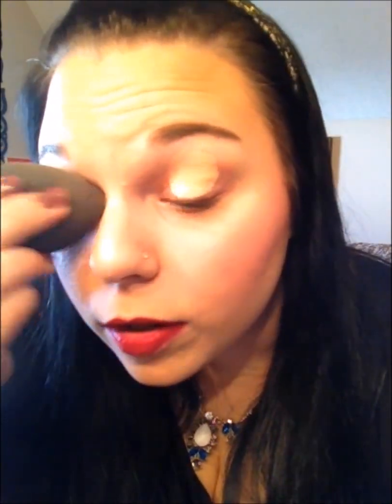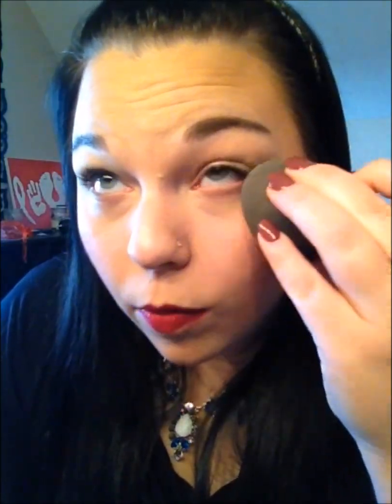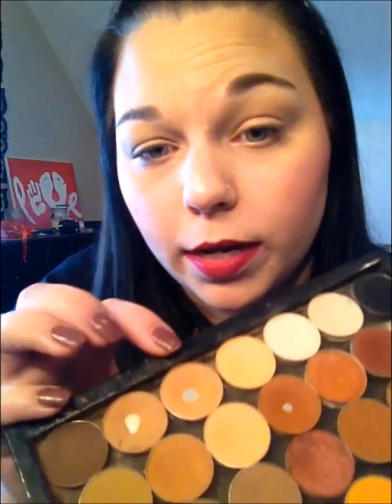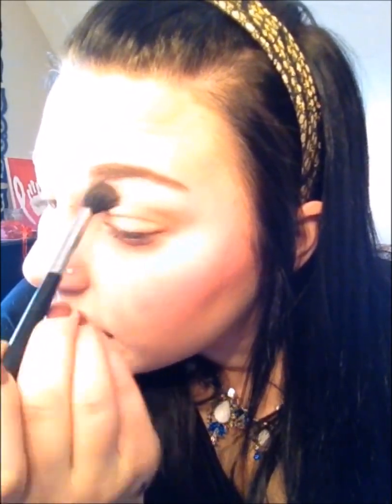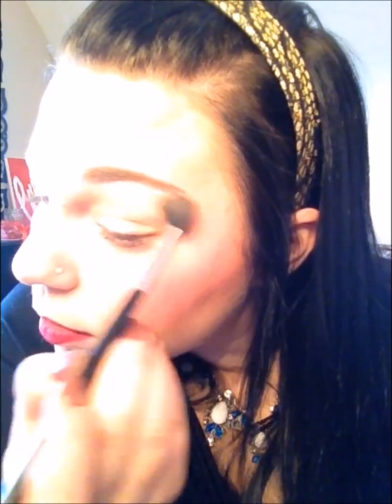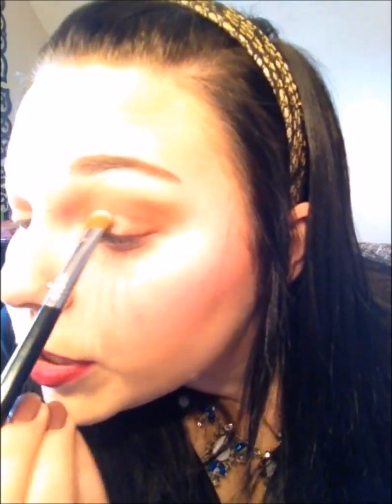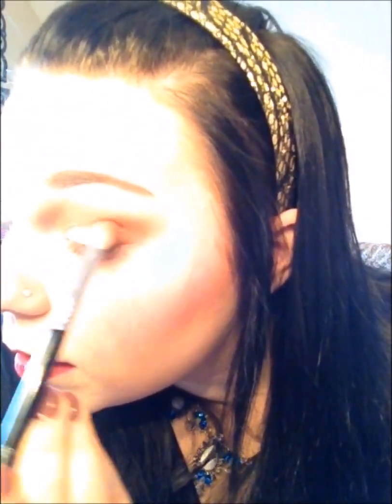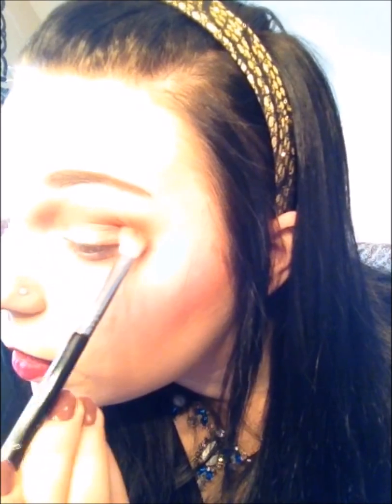BM.BE - How to Blend Eyeshadow Tutorial!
I am in no way a professional, I just love the make-up world and I hope you will enjoy video's to come!

I used three Sigma Brushes:

E25 - White hair blending Brush
E55 - Flat Shading Brush